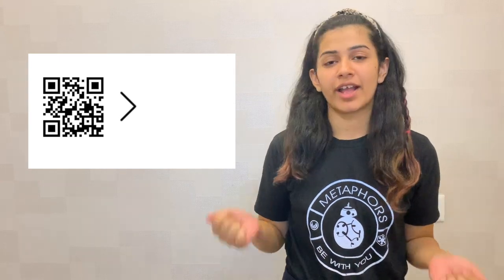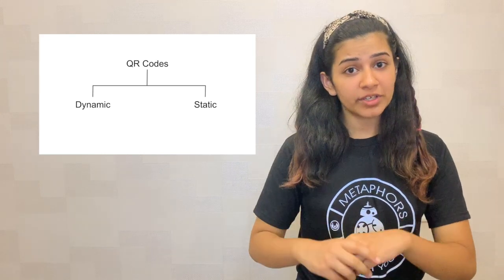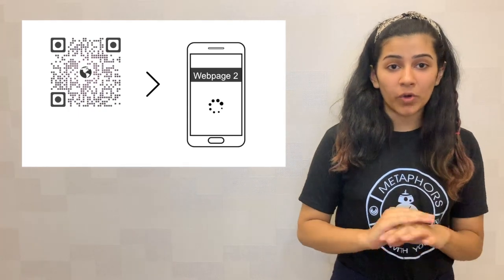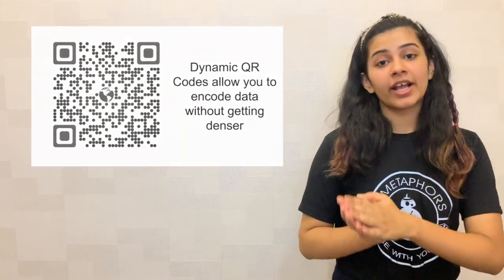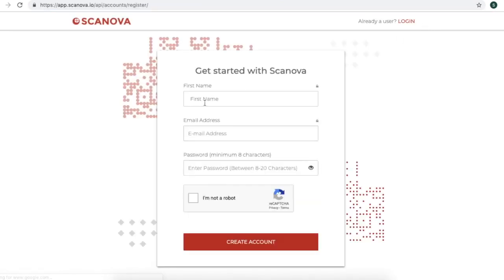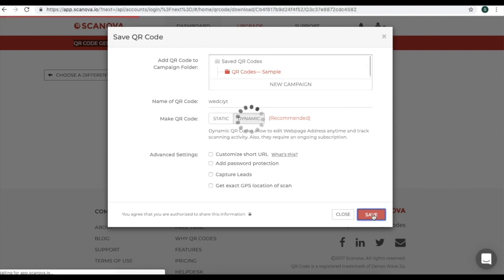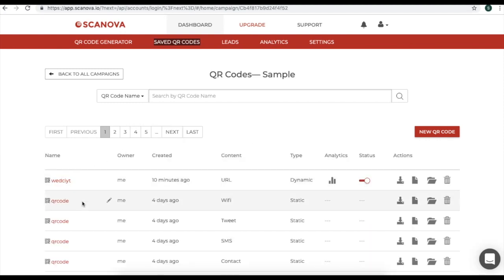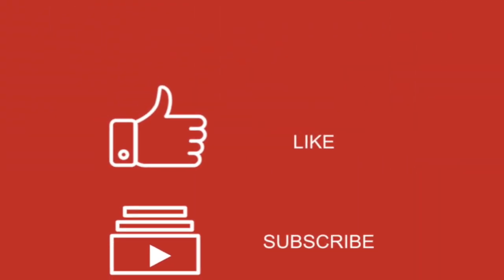Dynamic QR Code: Learn Everything About Trackable QR Codes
Hey Everyone,

I hope you are having the best of your day.

In this video, you'll see how to create dynamic QR Codes that are both editable and trackable.

00:00- Introduction
01:13- How to create a Dynamic QR Code Step-By-Step?

About the video:
You know that QR Codes can be customized to attract more scans. But did you know that you can change the content encoded in a QR Code without creating a new QR Code?

These are called Dynamic QR Codes. And they allow you to change the encoded content anytime you want without the need to recreate or reprint them.

In addition, they also allow you to track the scanning activity. That means how many people have scanned your QR Code, where did they do it from, and when did they do it.

All that you need to do is—find a QR Code generator that offers you dynamic QR Codes with all the features you need.

In this video, you’ll see how to create a dynamic QR Code.

If you have any queries, ask them in the comments.